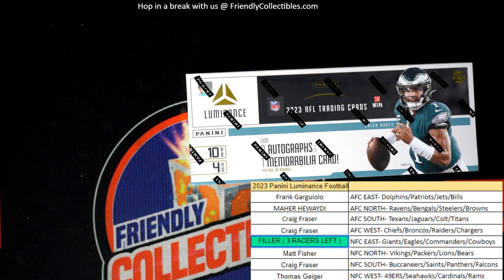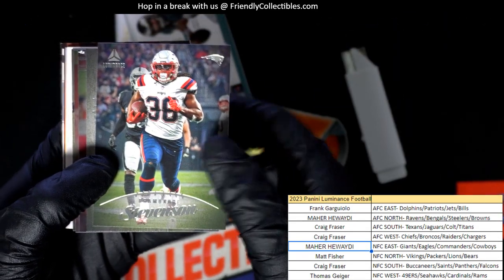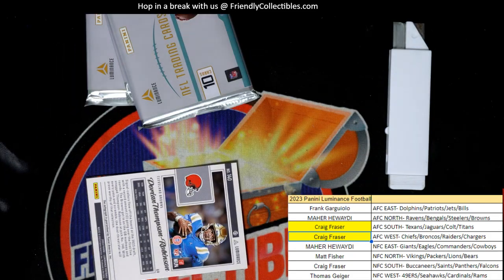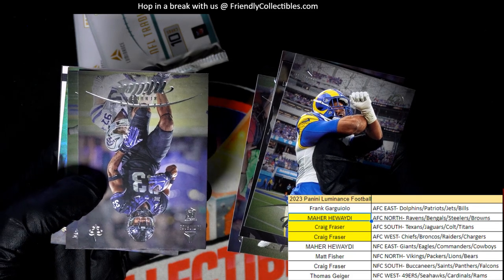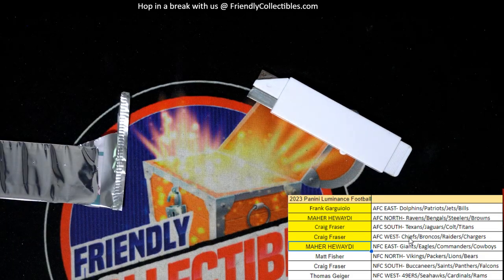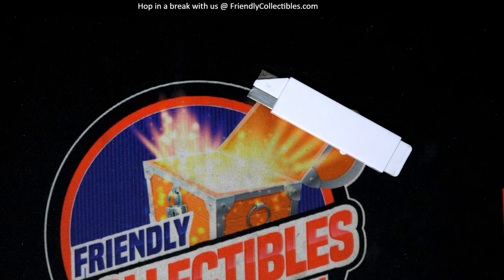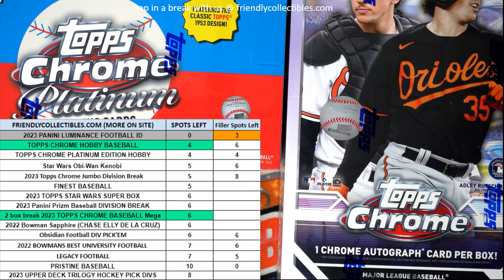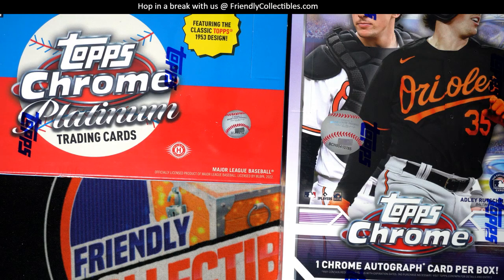2023 Panini Luminance Football ID 23LUMINANCE105